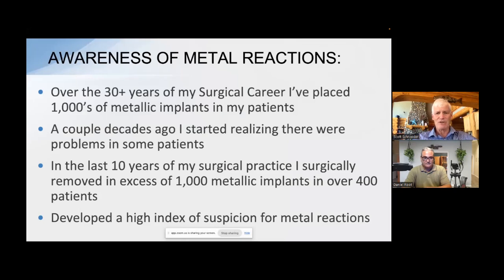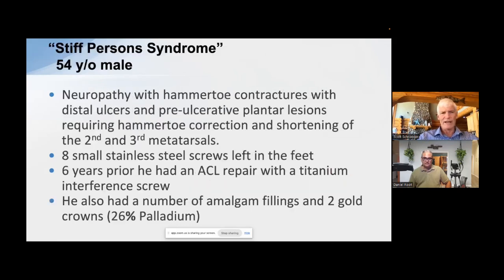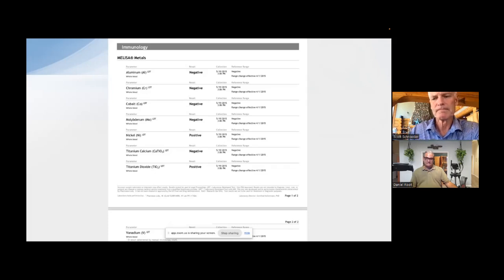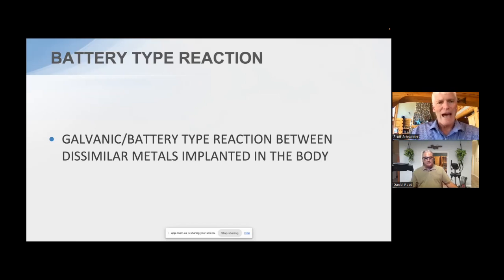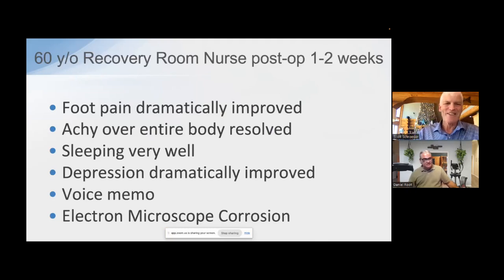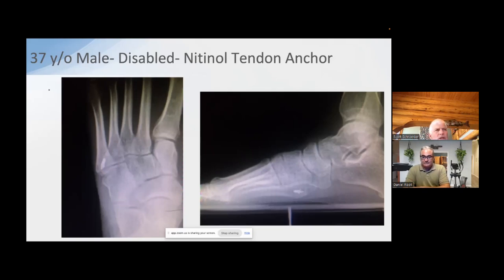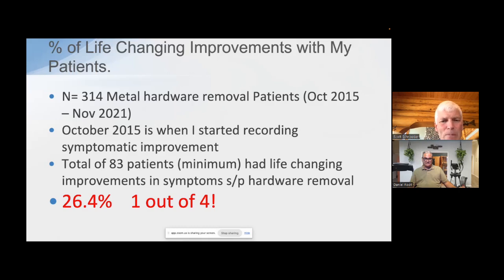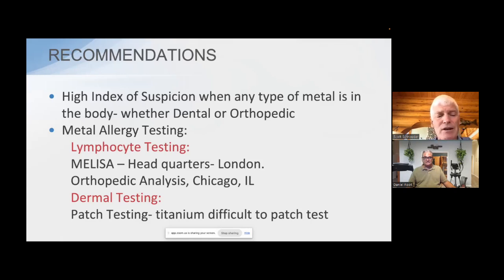Dr. Scott Schroeder Reveals some Overlooked Dangers Caused by Orthopedic Implants and Dental Metals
The Get Detoxinated! Podcast with Dr. Scott Schroeder hosted by Daniel Root

Part 1: Galvanism, Metal Sensitivities & Gadolinium Toxicity

In this first of a two-part series, host Daniel Root welcomes Dr. Scott Schroeder, a retired foot and ankle surgeon who has become a leading voice in exploring the overlooked risks of implanted metals, metal allergies, and bioelectric disruption in the human body.

Dr. Schroeder, who operates the Metal Allergy & Reactions Institute, LLC', shares insights from his presentation at the First World Congress of Biological Dentistry and Medicine (IAOMT), including graphic imagery of post-surgical complications, audio clips from patients and their symptoms, and visual evidence of metal-induced bioelectric disruption.

With years of surgical experience and a growing knowledge of toxicology, Dr. Schroeder connects the dots between metal implants, nickel allergies, neurological disorders, and the bioelectric chaos caused by modern dental and orthopedic procedures.

Their discussion also touches on the severe and often misunderstood effects of gadolinium retention following contrast-enhanced MRIs — highlighting the case of Debbie Heist Lambert, author of a book chronicling her journey through gadolinium toxicity and recovery (linked below).

Together, they dive deep into the science and real-world implications of:
• Galvanism: electrical currents generated inside the body by dissimilar metals like titanium, stainless steel, and amalgam
• Nickel hypersensitivity and trace contaminants in so-called “pure” titanium
• Post-surgical complications, chronic pain, and neurological symptoms linked to metal-based implants
• The underestimated toxicity of gadolinium-based contrast agents (GBCAs) used in MRIs

Dr. Schroeder presents compelling insights from his presentation at the First World Congress of Biological Dentistry and Medicine (IAOMT), including graphic imagery, real patient audio, and case outcomes of patients recovering after metal removal.

The episode also highlights the story of Debbie Heist Lambert, whose book recounts her survival and recovery from gadolinium poisoning — a must-read for anyone affected by MRI contrast toxicity.

This is Part 1 of a powerful series.

Topics Covered:
• What galvanism is and how it occurs in the body
• Why titanium isn’t as inert as once believed
• How chlorinated water and acidic pH may accelerate corrosion
• Hidden dangers of nickel contamination in “pure” titanium
• Seizures, neurological events, and systemic inflammation linked to implants
• Tools for testing metal sensitivity — and why it matters more than ever
• Case studies and patient outcomes after metal explantation
• What clinicians and patients need to know about biocompatibility

In Part 2 Dr Schroeder will discuss how he works with people from around the World afflicted with local and systemic symptoms that developed after receiving metallic implants.  He’ll discuss recommendations for approaching their doctors with their symptoms, metal testing, alternative options to metallic implants and the quest for future more biocompatible implants.

⚠️ Content Advisory: This video contains medical images that may be graphic or intense. Time-stamped content warnings included.

Learn More & Take Action:
We invite you to question long-held assumptions about medical and dental materials, and to consider whether unresolved symptoms could be connected to overlooked sources of internal electrical disruption.

Referenced Links:
MELISA Testing:

Daniel Root’s Book: Sauna Detoxification Using Niacin

Debbie Heist Lambert's book:

Gadolinium Deposition and Toxicity: Humanizing A Life-Changing Event is a collaborative effort of 25 Gadolinium patient and community members stories. Written to help raise awareness, open new dialogue, and provide education of the gaps between science and patient experience. May our stories reach and help many.

💯 % of net proceeds goes to help Gd research and patients.